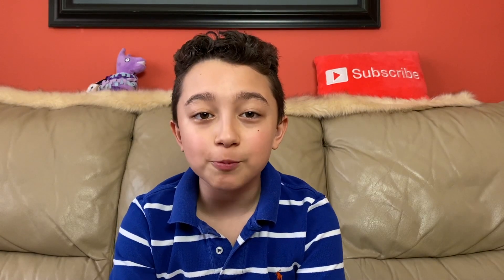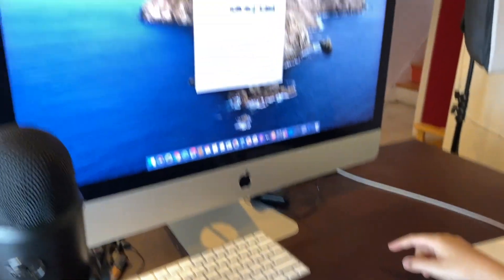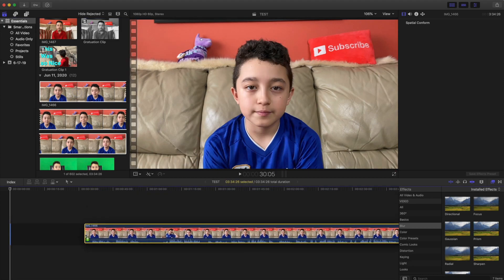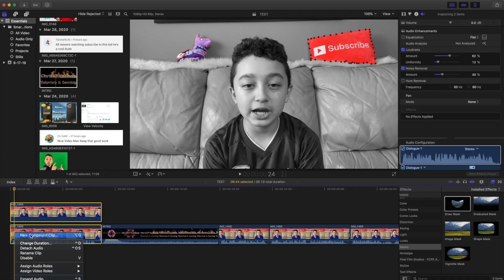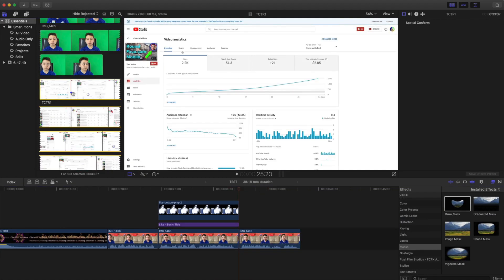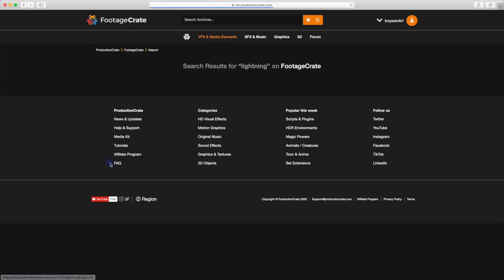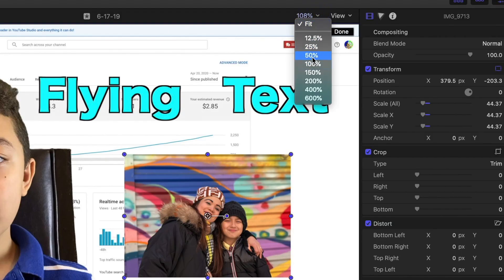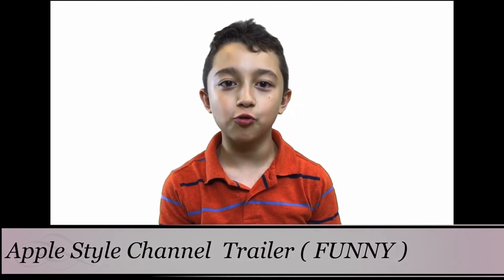How I Record & Edit My Youtube Videos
How I Record & Edit My Youtube Videos | ChrisGTXvideos
I usually record My Videos on My dad's iPhone in The Living room because there is Less Echo comparing to the Computer room which is mostly empty and has a Lot of echo.

5' x 7' Foldable Green screen

When I record Tutorials i have to go downstairs . So I Edit My Videos on Imac 5K in Final Cut Pro X Mostly .
to record The screen from iPhone , iPad or Computer screen i Use Screnium 3 which works great on iMac . I usually Choose The Are to record on computer so That way i can record The Entire Frame of Youtube Studio for example or Record The iOS device Screen , so The iPhone is Hooked up to iMac with USB wire.
Then I Open The Final Cut Pro X , Import The Intro part , The part Where i tell what The Video is about , Cut all The Un necessary Parts , Adjust The audio etc.Then i Put My actual Intro , Then Put Other Clips on Time line to Edit .
I Always Adjust all The Settings for Each clip before I Slice it into Pieces , Like Audio , add The Chroma Key effect or adjust The Color.This is Final Cut Pro Tutorial in The Way

                          You decide to Buy any Product I'll get a small referral fee .